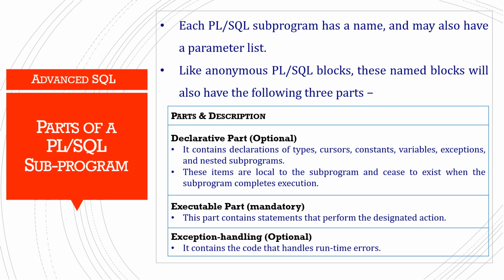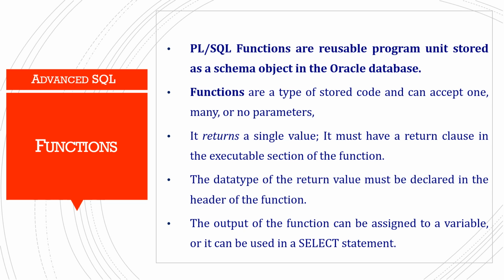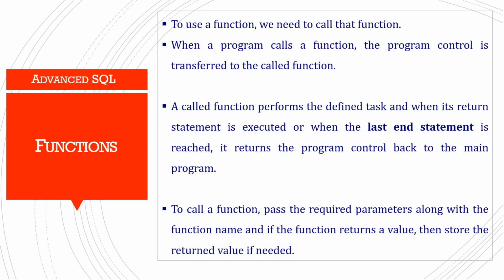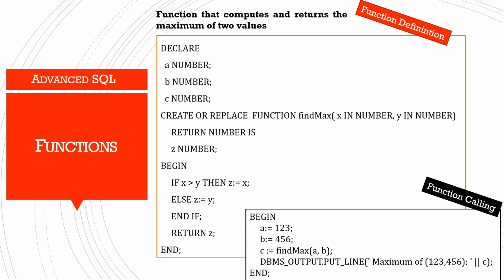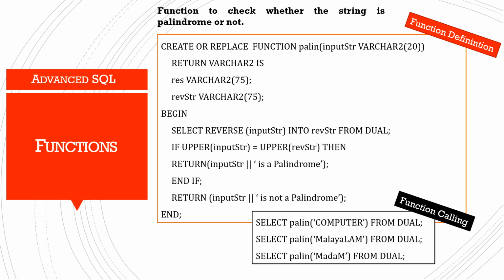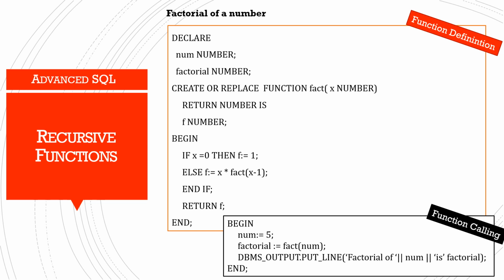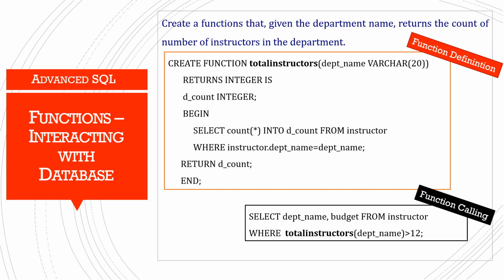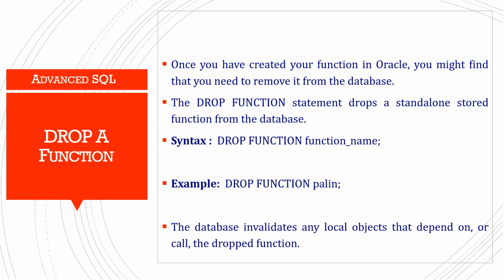Advanced SQL - Functions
PL/SQL - Functions